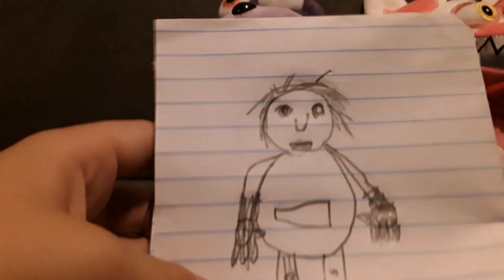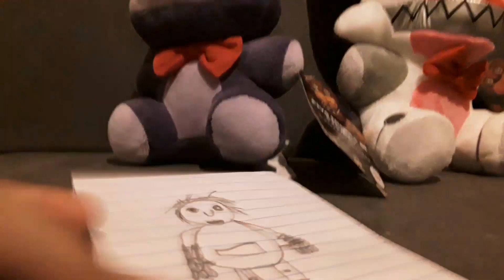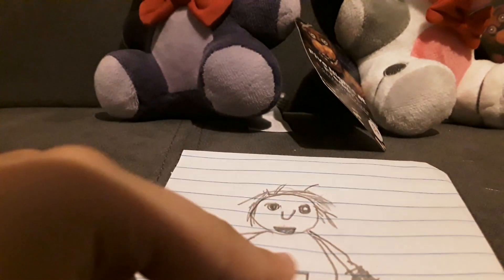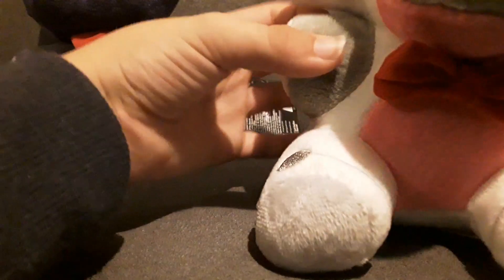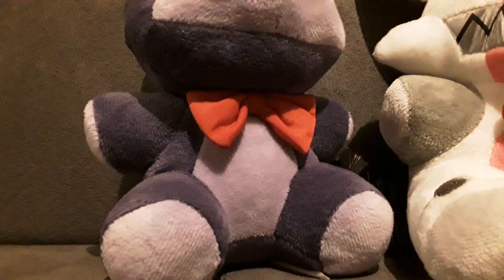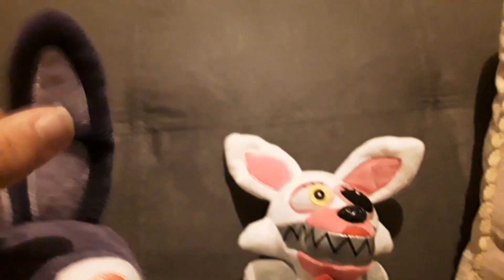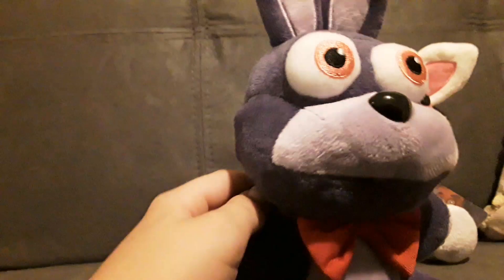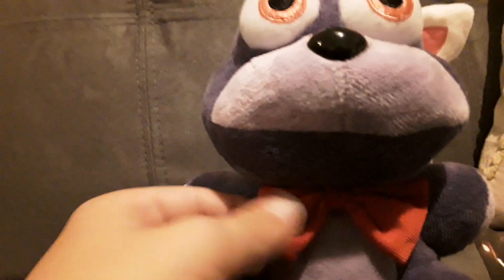Plush review 2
These 2 are mine not gacha crafts